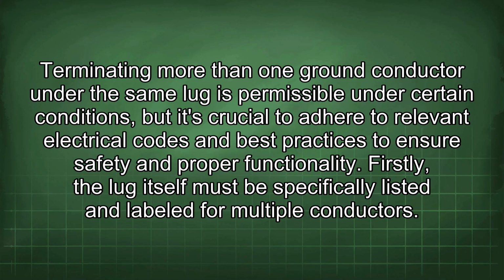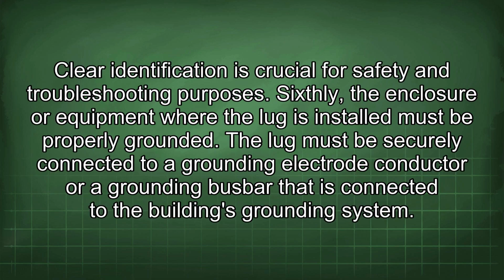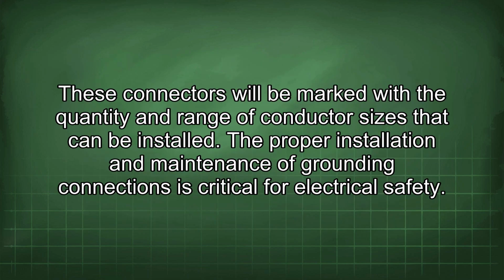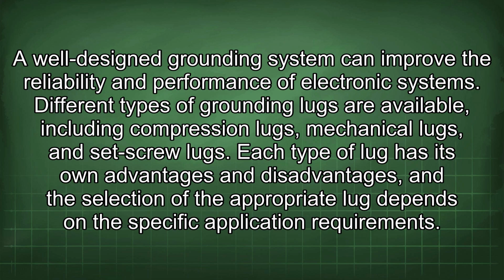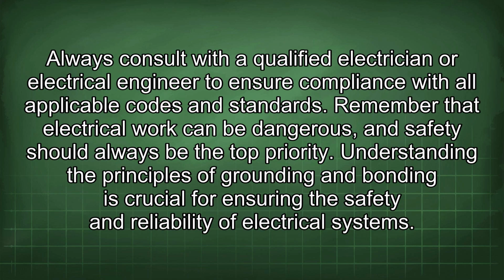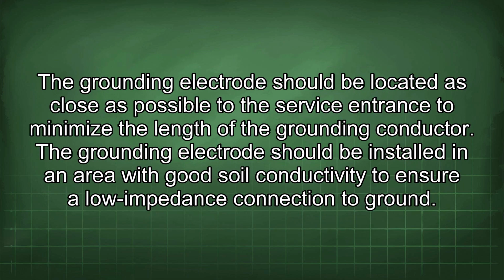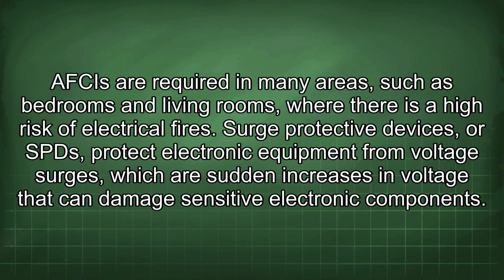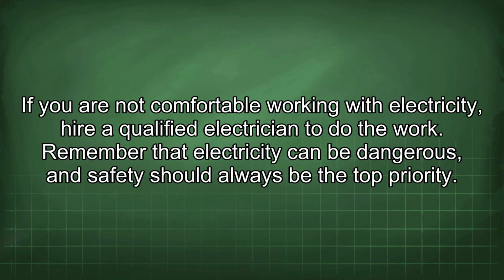Grounding Multiple Conductors Under One Lug Explained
Learn about the possibility of terminating multiple ground conductors under a single lug. This video explains the requirements and best practices. Understand how to safely and effectively ground electrical systems.